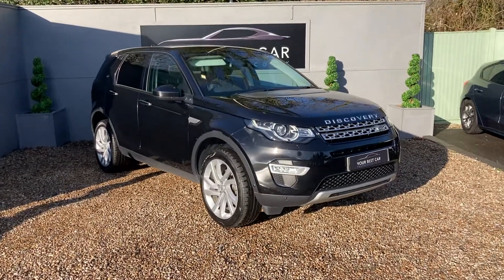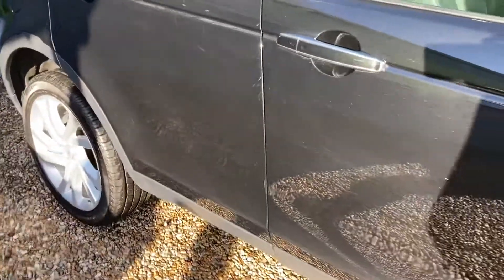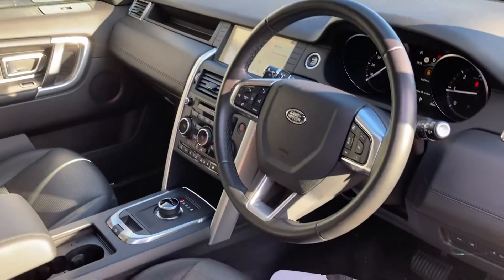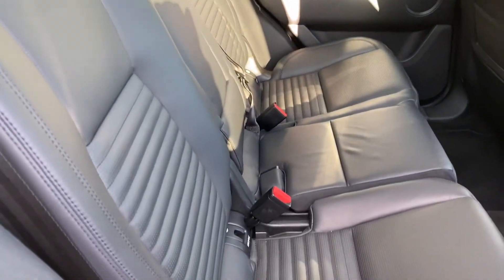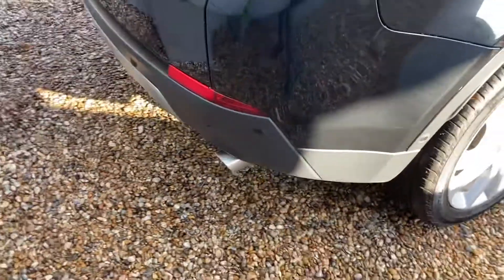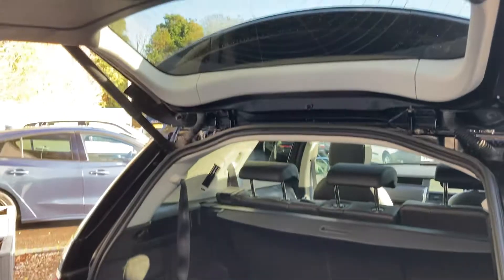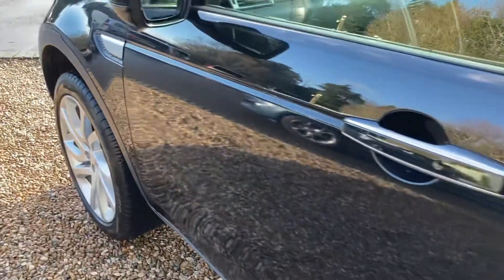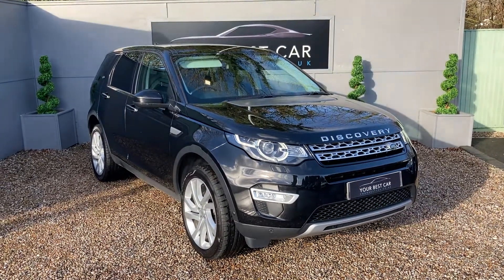LAND ROVER DISCOVERY HSE LUXURY WALK AROUND